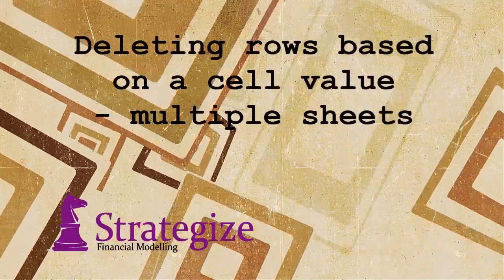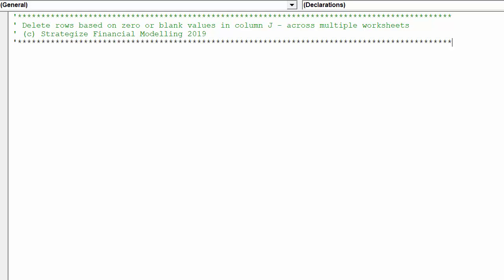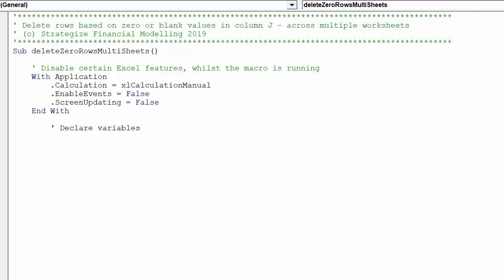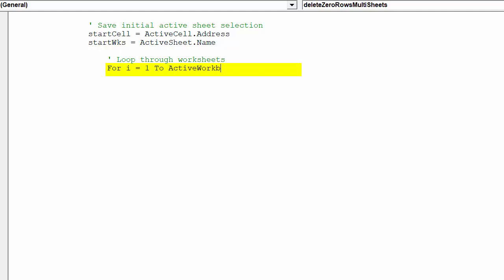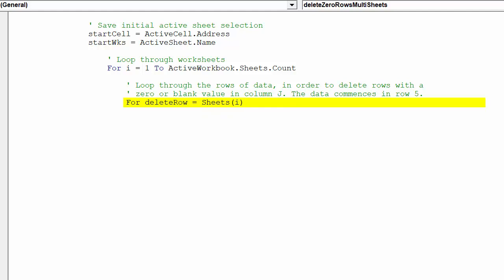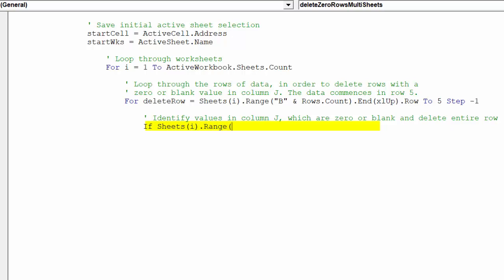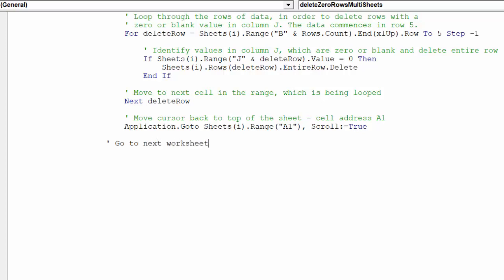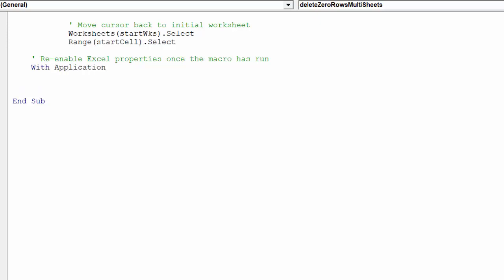Deleting rows based on cell values across sheets using VBA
This video is a follow-up to the previous video which showed you how to delete zero or blank values.

This demonstration will allow users to delete zero or blank values across multiple, homogenous worksheets of trade data. There will be three worksheets, which will all have the same format and contain some zero or empty cells in column J.

The macro will be called, deleteZeroRowsMultiSheets

Goal: Allow users to delete rows across worksheets based on zero or blank cell values using a macro.